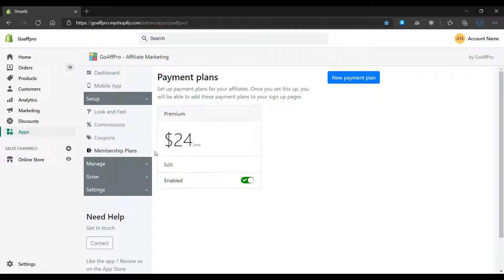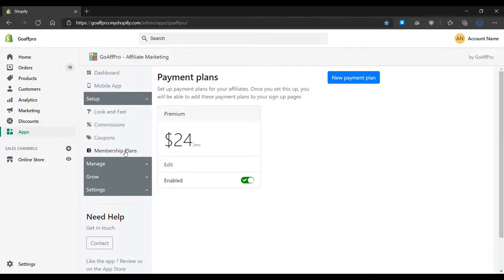Disable Payment Plan | How-to | GoAffPro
Video Instructions on how to disable the payment plan in the GoAffPro app.